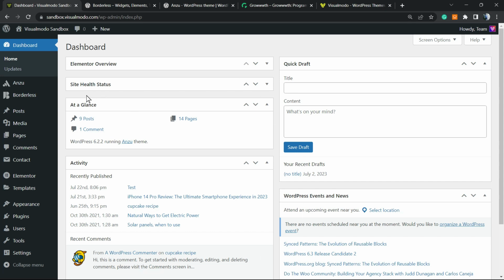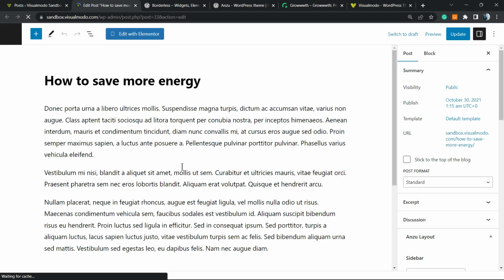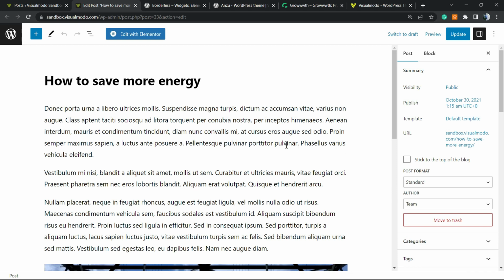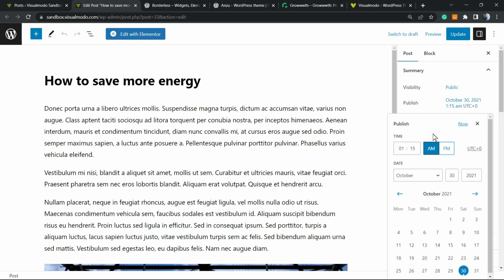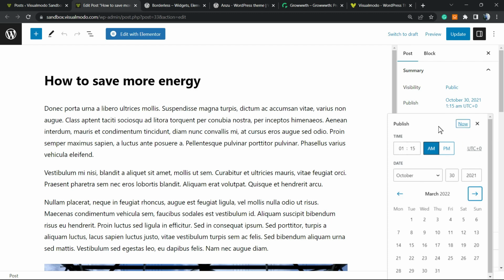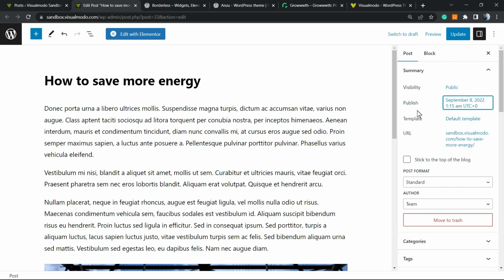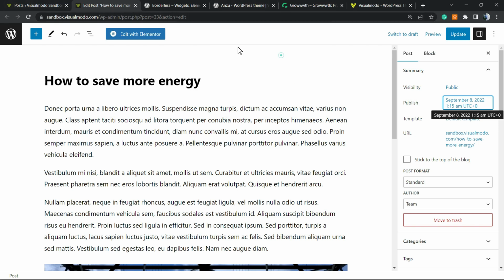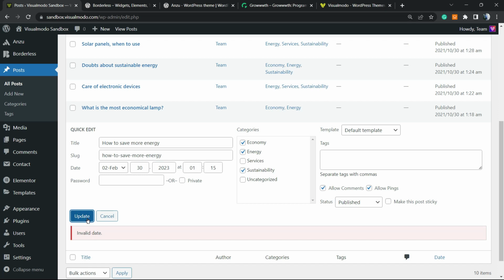How To Change Dates of WordPress Posts Beginners Guide 📅🗓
Are you a WordPress enthusiast looking to supercharge your website management skills? In this video, we reveal the insider techniques on how to change the dates of WordPress posts effortlessly.

Changing post dates in WordPress may seem like a simple task, but there's so much more to it than meets the eye. Whether you want to update old posts, schedule future content, or organize your blog archives, mastering this skill will streamline your content strategy and enhance your site's performance.

Our expert host will walk you through the entire process step-by-step, making it easy for beginners and valuable for seasoned users alike. Plus, we'll uncover the hidden benefits of strategically updating post dates to boost your SEO and increase your chances of ranking higher on search engines.

Don't miss out on this essential knowledge! Millions of viewers are already benefiting from these techniques, so join the community and take your WordPress skills to the next level. See you inside!